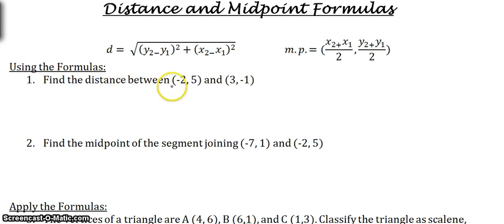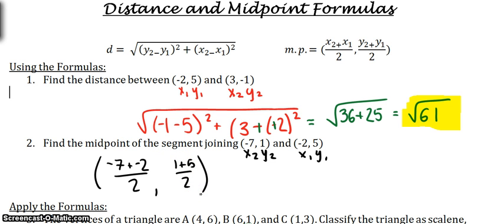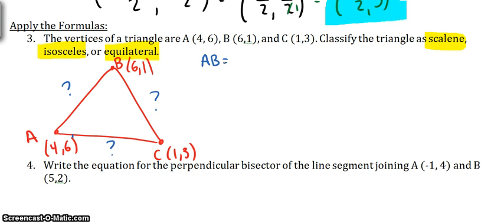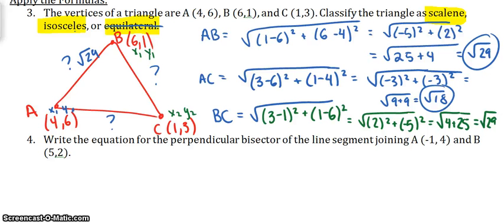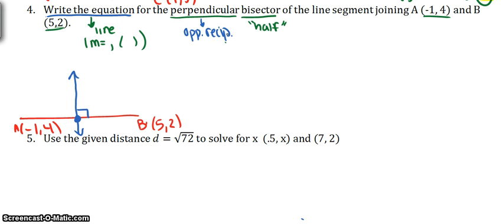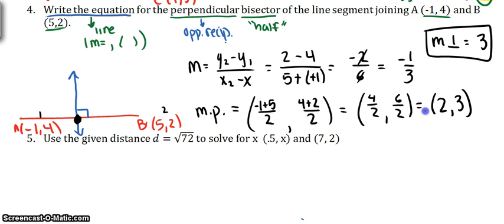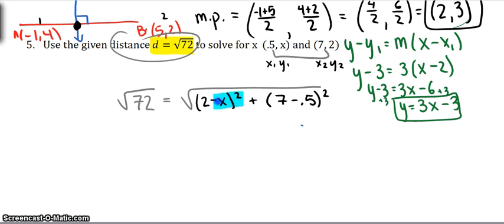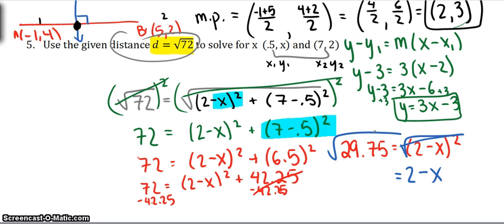Ch10 Day1 Distance and Midpoint